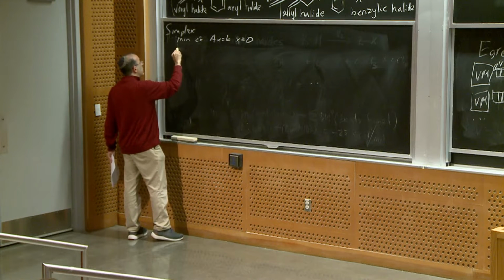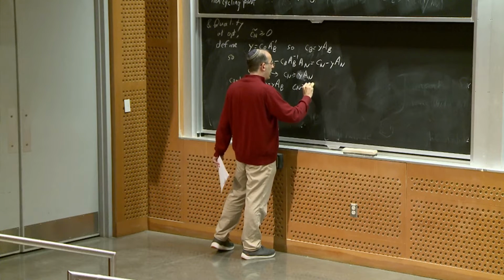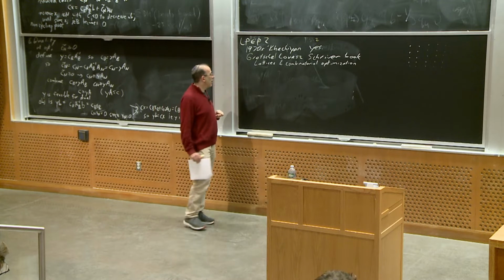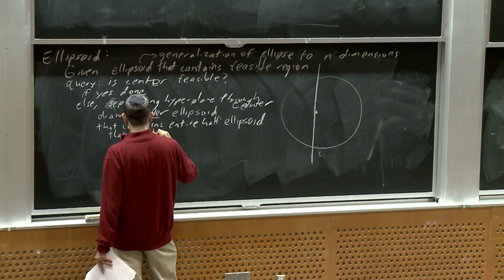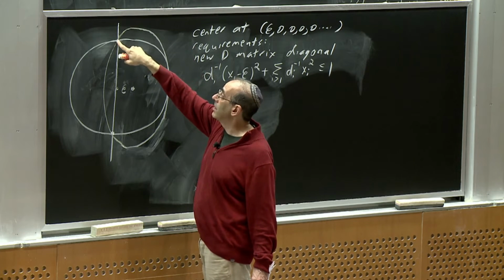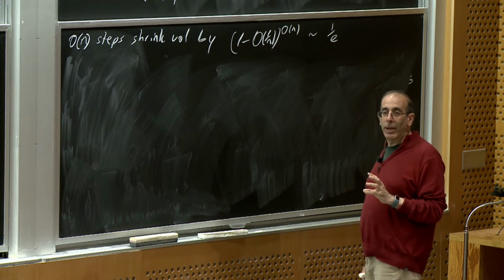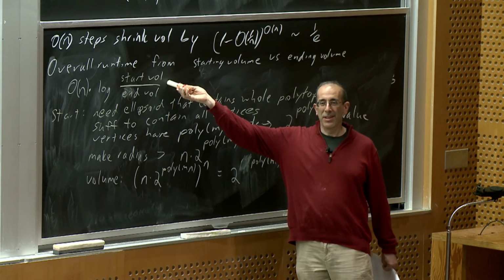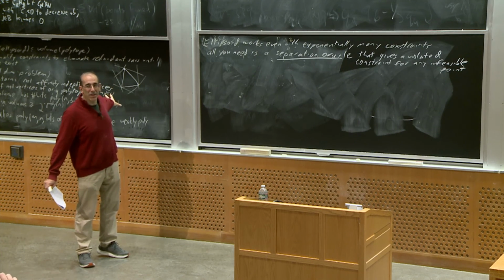6.5210 Lecture 18: The Ellipsoid Method